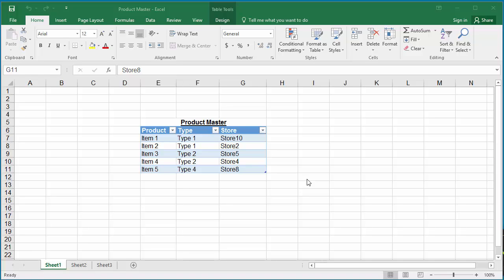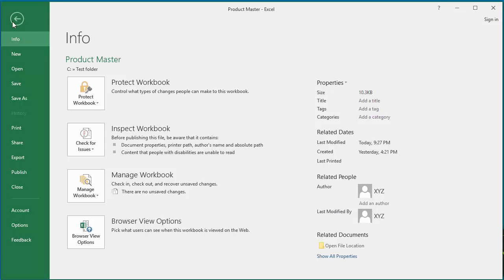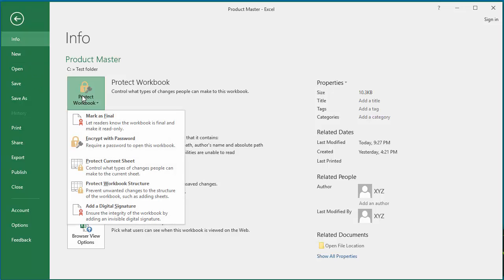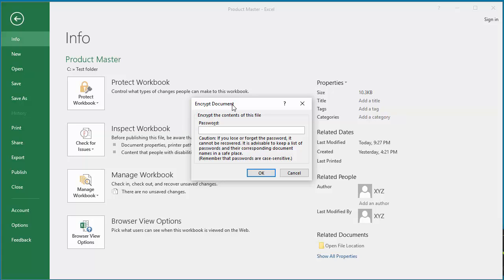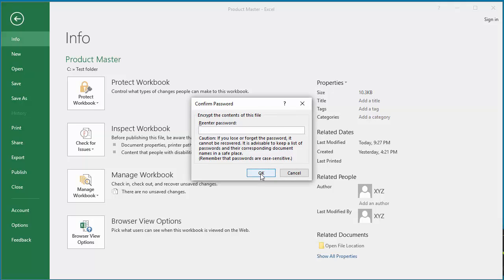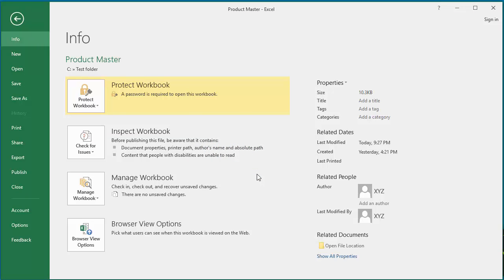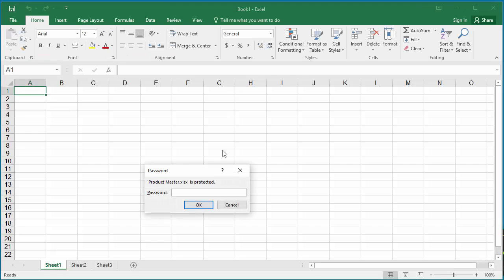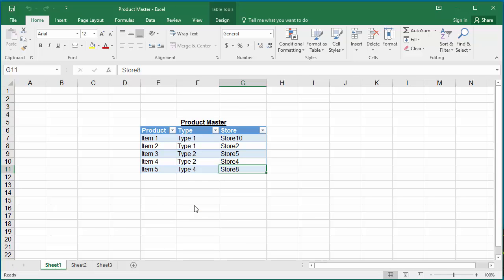How to Set a Password for a Spreadsheet in Excel 2016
Learn how to set a password for a spreadsheet/workbook in excel 2016. You can protect a workbook with a password to restrict access to the workbook. Keep in mind to remember the password because if you lose the password then there is no easy way to recover the workbook data. If you want to know how to remove a password protection for workbook please watch this video